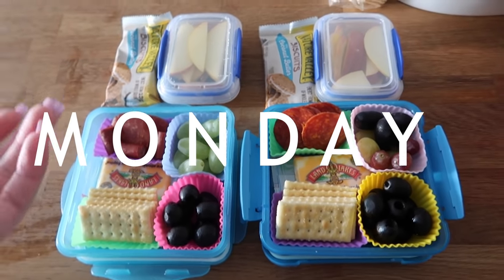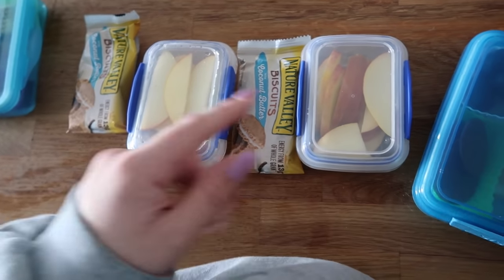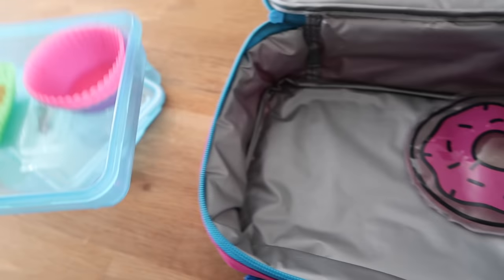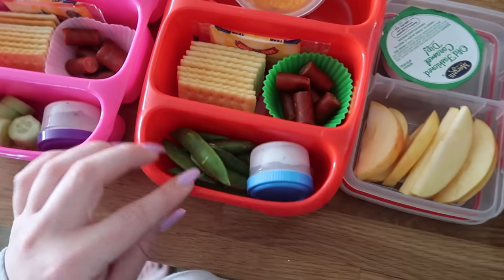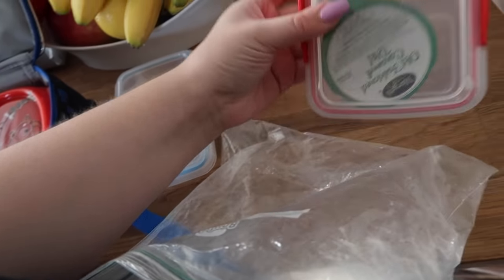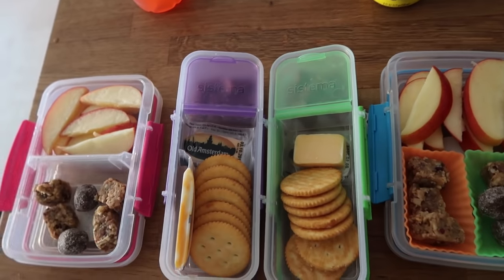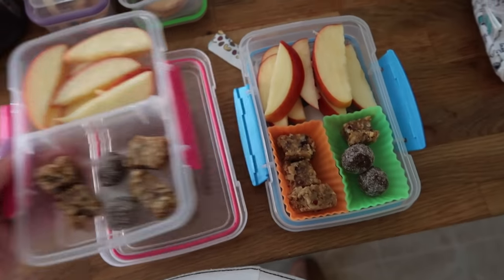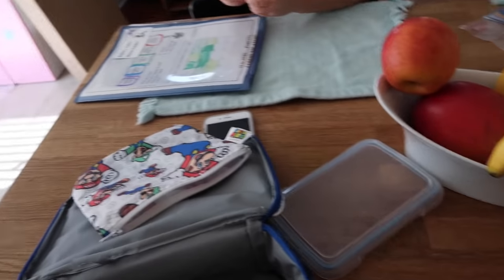School Lunch Ideas! - Week 8 | Sarah Rae Vlogas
The kids have officially started first grade and we are back with new lunch videos!

My two 6 year old's officially first graders and I thought it might be interesting to document what they're having for lunch and snacks every day. If you like this type of video, thumbs up for more!

The VLOGas Family
2758 US Highway 34

It's GTP Time.

xSarah